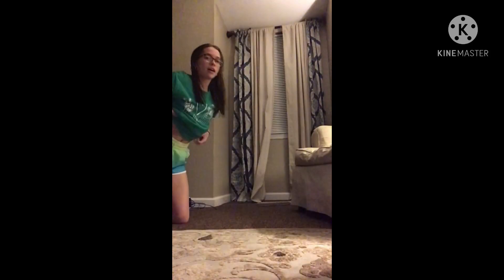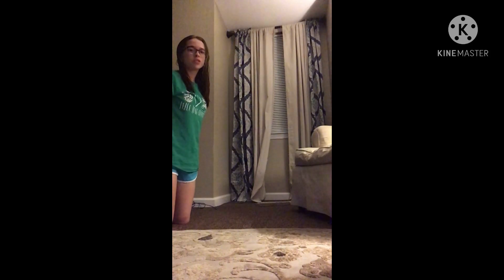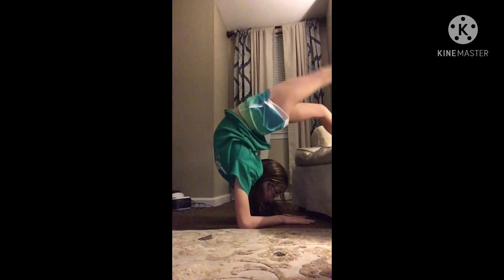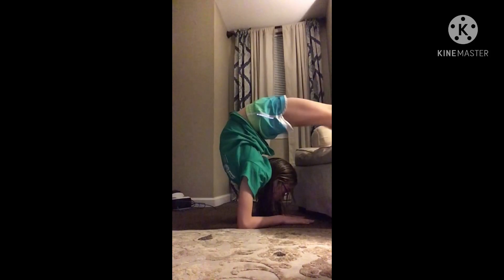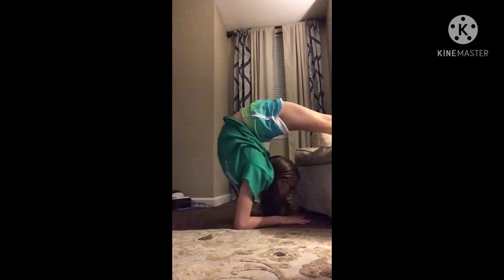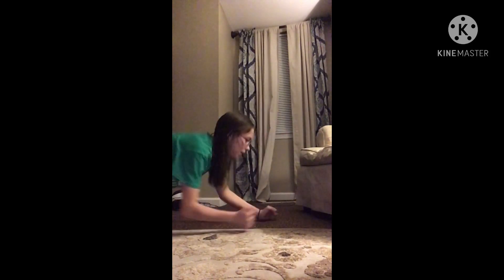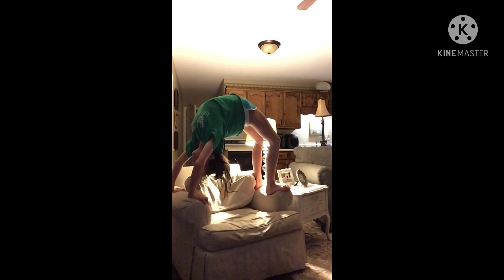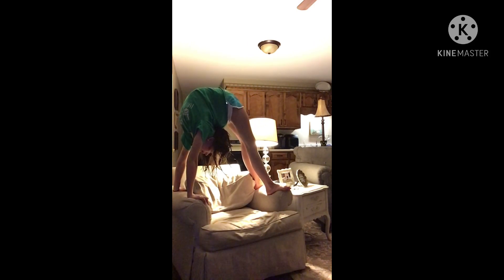🤍 Ten Tricks on chairs 🤍 | 🌸 Contortion and gymnastics 🌸 || 👽 Taylor Alien 👽